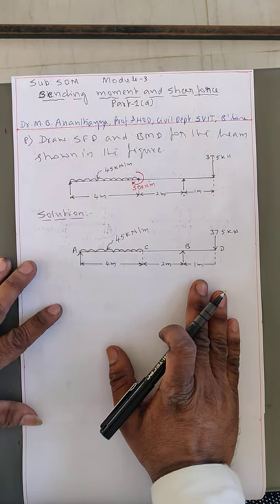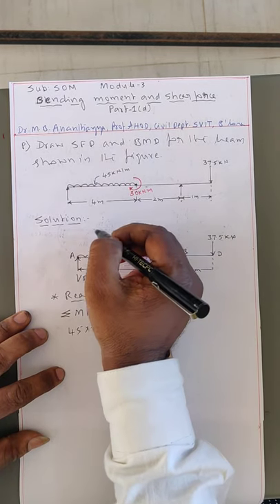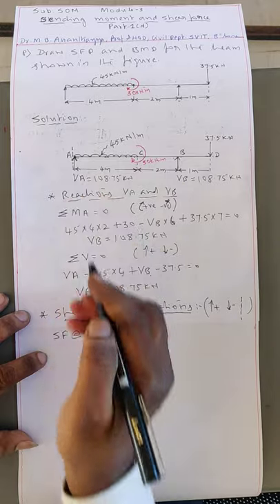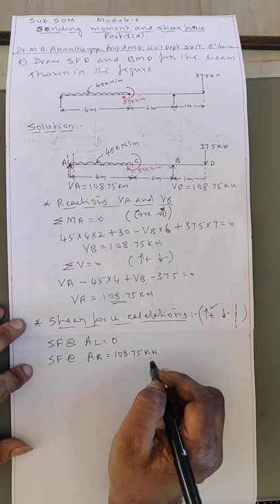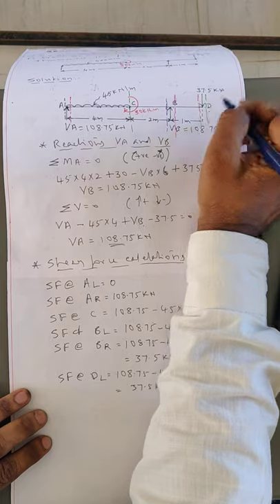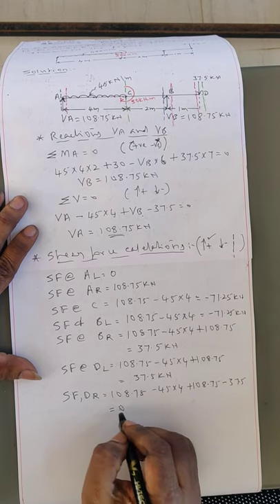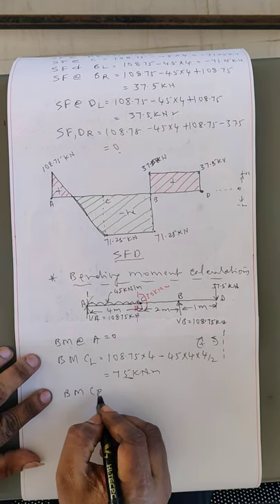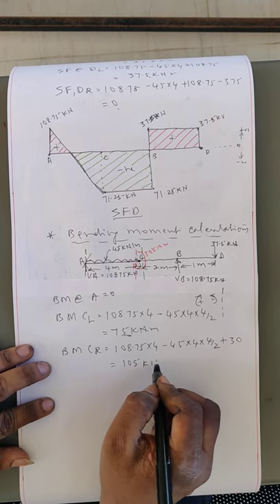Module 3 Part 1d